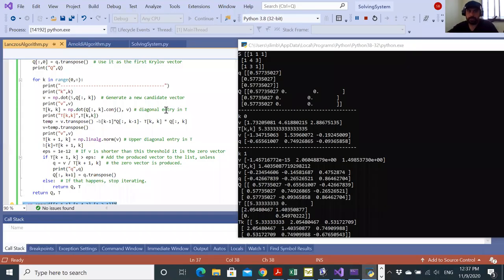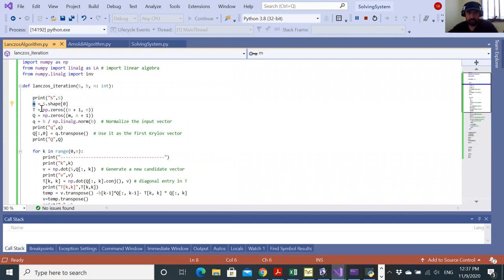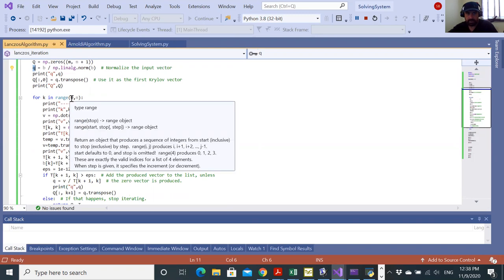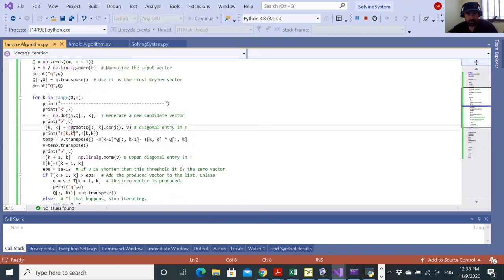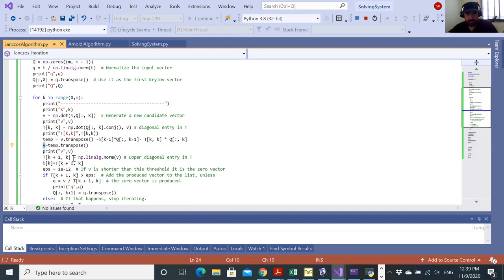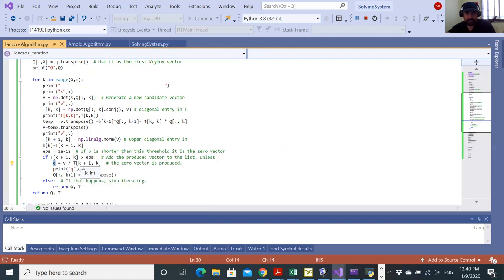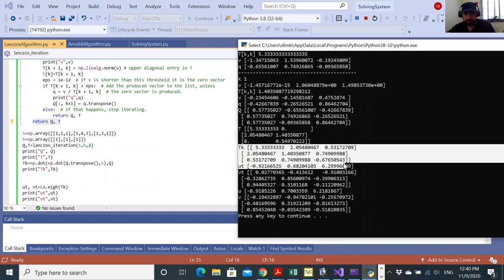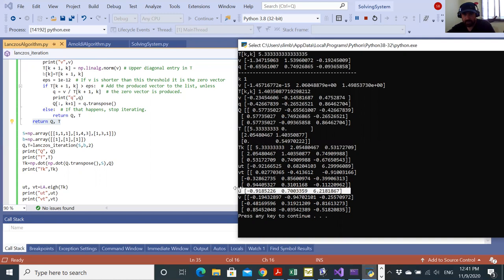How to implement the Lanczos Iteration ?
In this short video, we explain how the Lanczos iteration could be implemented.